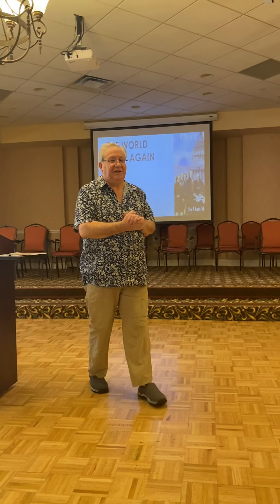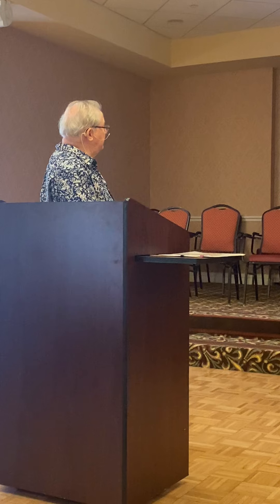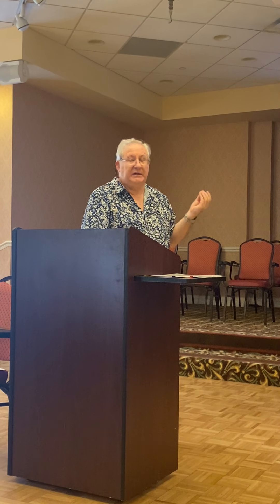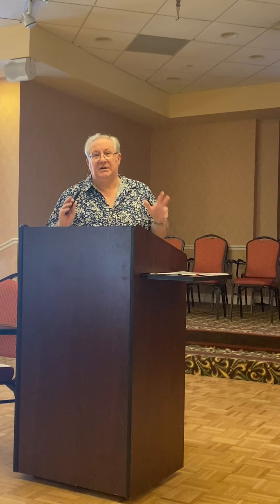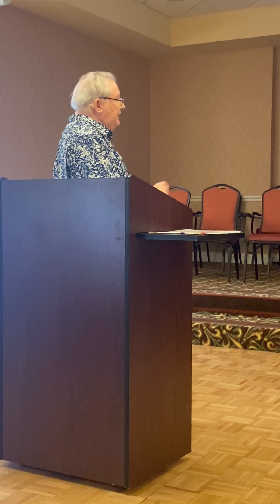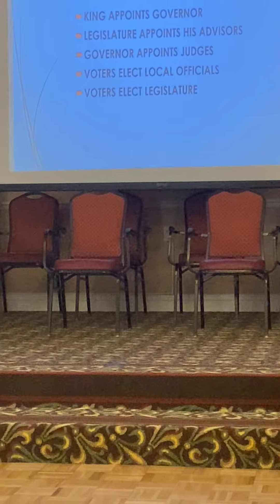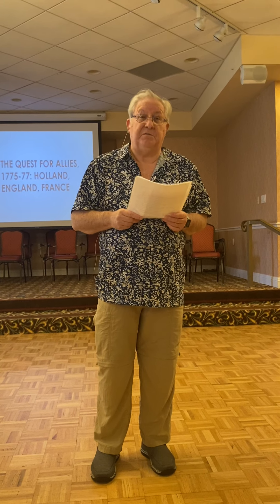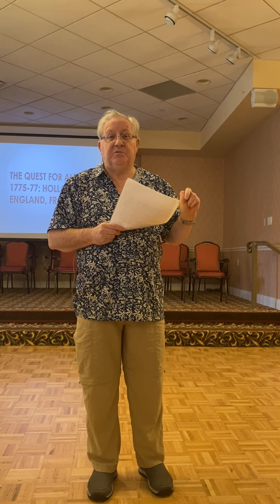Dan Madden - Beginning the World Over Again Oct 19, 2021